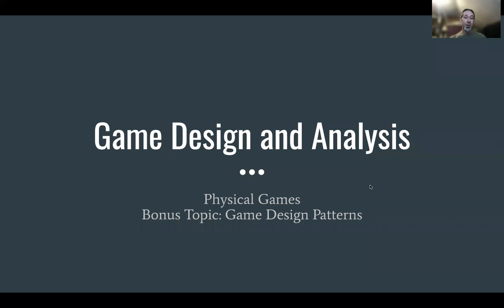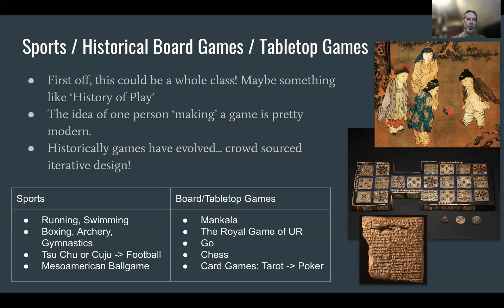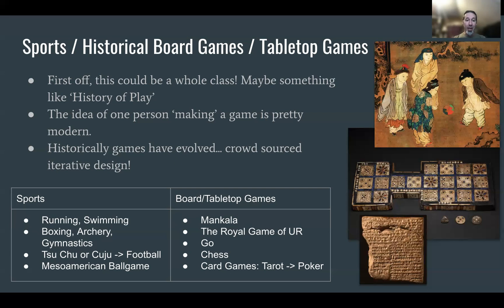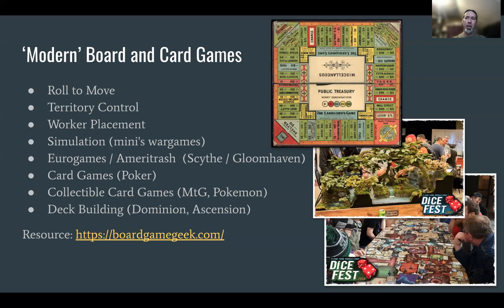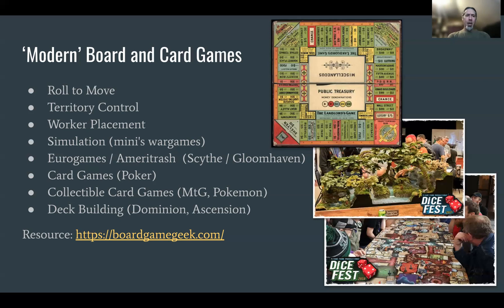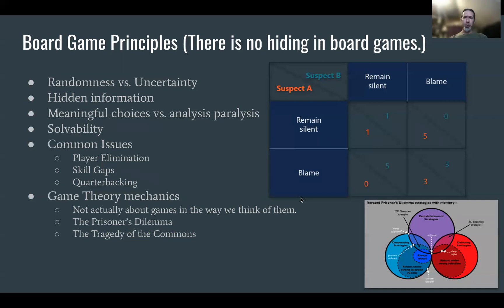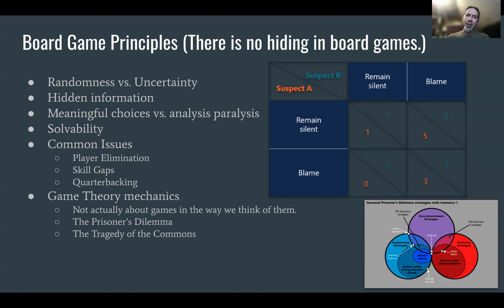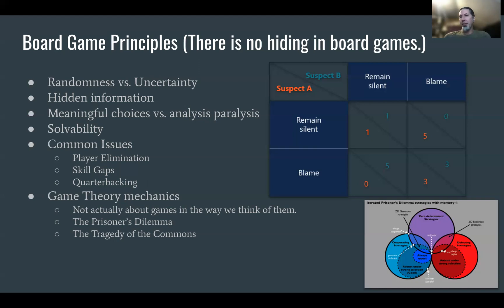Game Design and Analysis: Physical Games